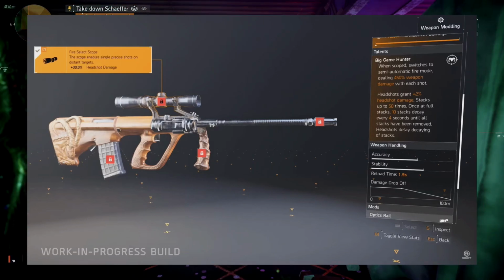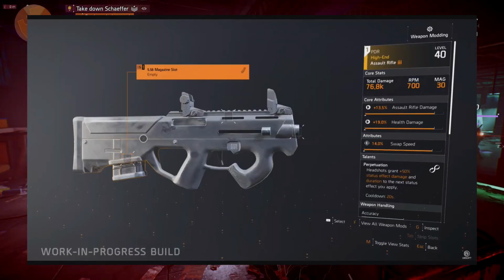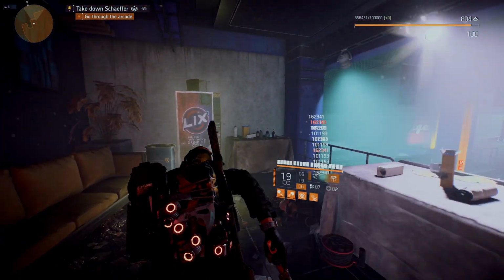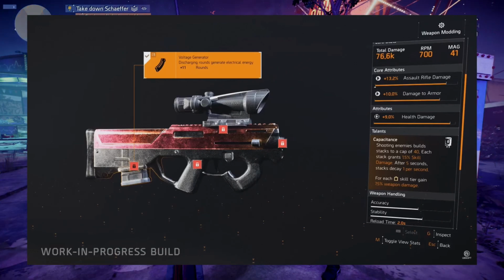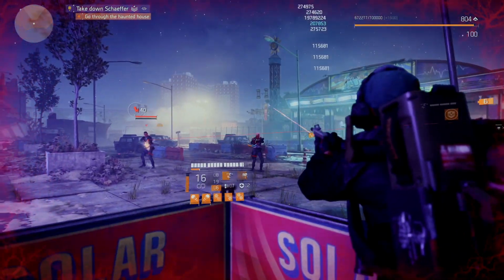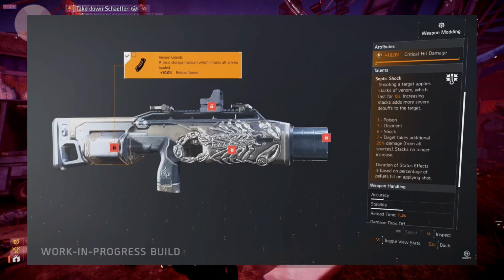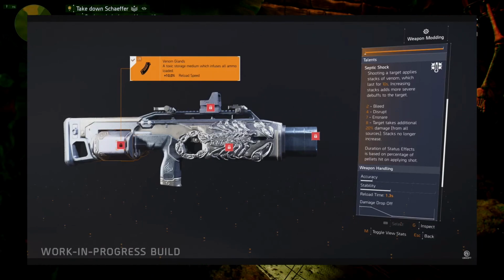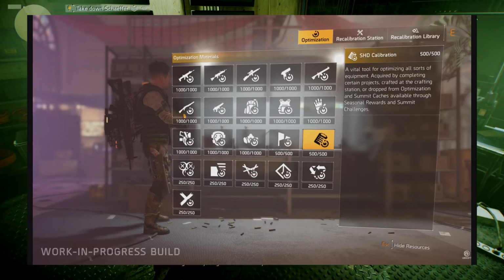THE DIVISION 2 NEW EXOTICS BUFF, MORE INVENTORY SPACE, MORE LOADOUTS & MUCH MORE IN TITLE UPDATE 12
Today we talk about some changes coming to TU12 with new exotics buffs, more stash